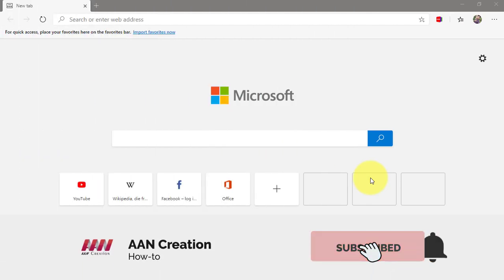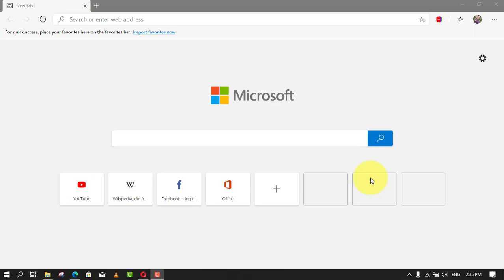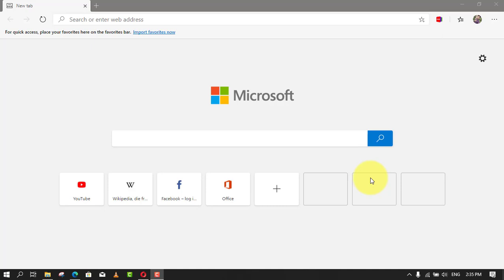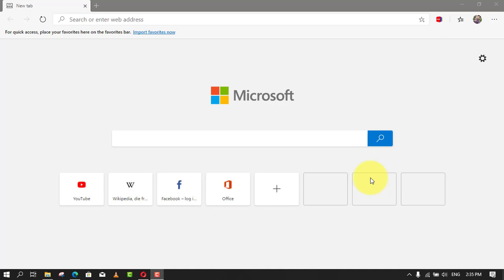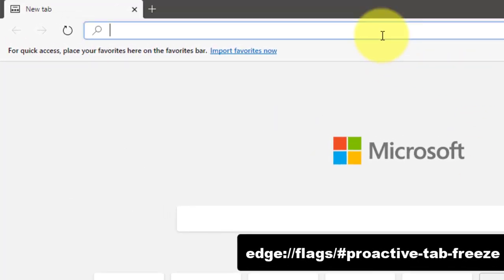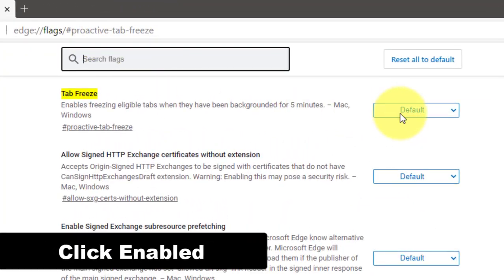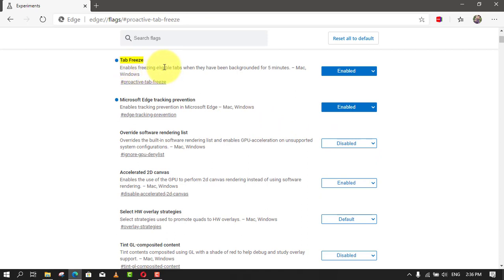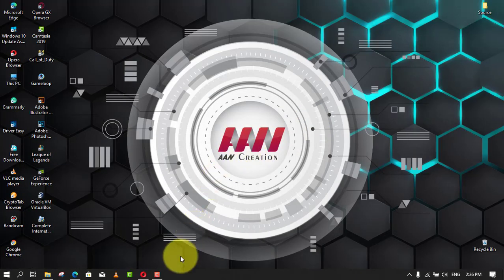How to Enable Tab Memory Saving Feature on Microsoft Edge Chromium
When you use any web browser, including the Chromium version of Microsoft Edge, every website you open on a new tab consumes a certain amount of memory, and the more tabs you open the more system memory the browser will use.

Although you can use Chrome extensions, such as “The Great Suspender,” designed to reduce the memory footprint of the browser, Microsoft Edge has a new “Tab Freeze” feature that freezes those tabs that you haven’t been interacting with after five minutes freeing up memory and processor being consumed by the tab.

In this video, you’ll learn the steps to enable Tab Freeze to save memory when using multiple tabs on the Chromium version of Microsoft Edge for Windows 10 and macOS.

To enable Tab Freeze on Microsoft Edge, use these steps:

01. Open Microsoft Edge.

02. Type the following path in the address bar to open the Flags settings in the new feature location:

edge://flags/proactive-tab-freeze

03. Use the drop-down menu on the right and select the Enabled option.

04. Click the Restart button.

Once you complete the steps, when the tab has been running in the background for five minutes, the feature will freeze the tab reducing the amount of memory in use.

These steps are meant to enable Tab Freeze using the Flags settings, but eventually, the feature should ship enabled automatically with Microsoft Edge.